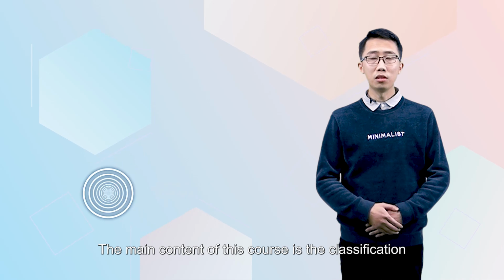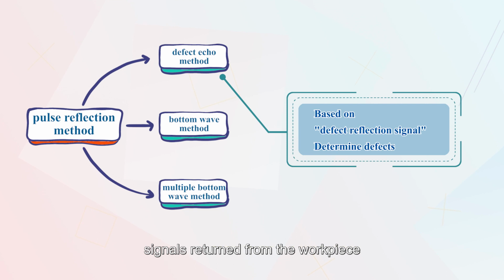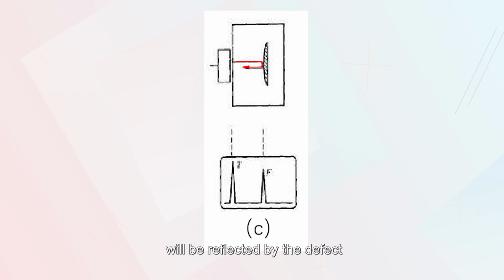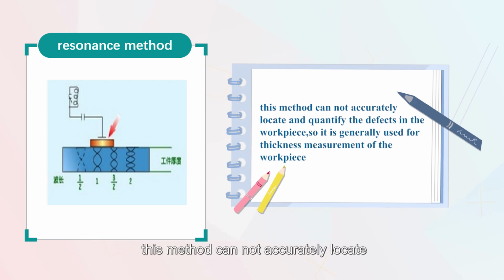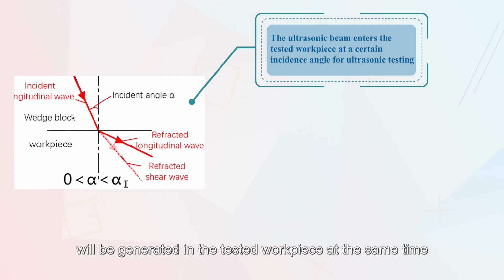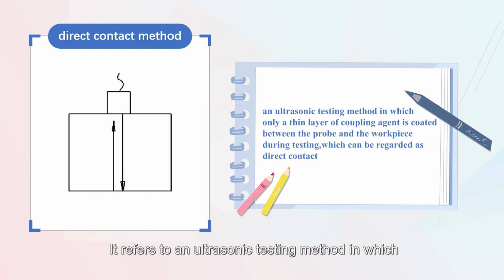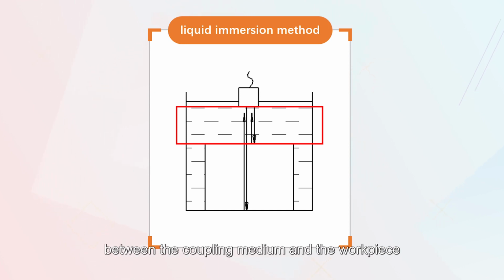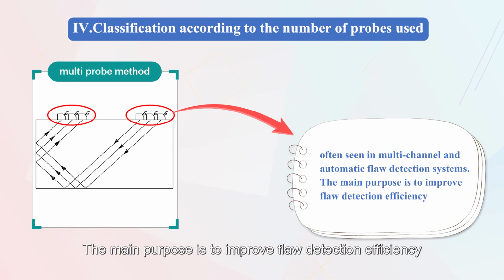3.1 Ultrasonic testing methods